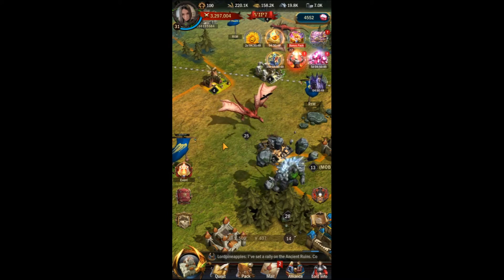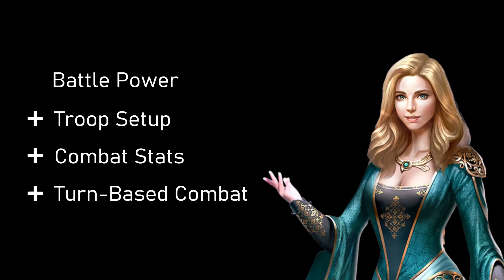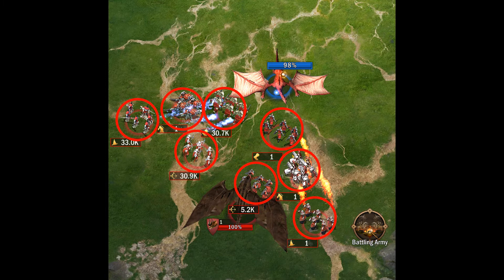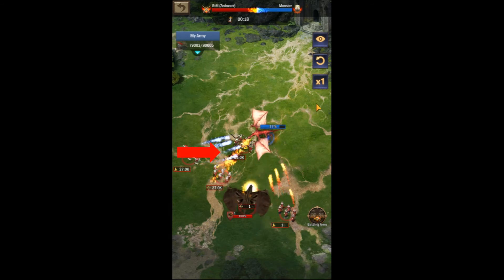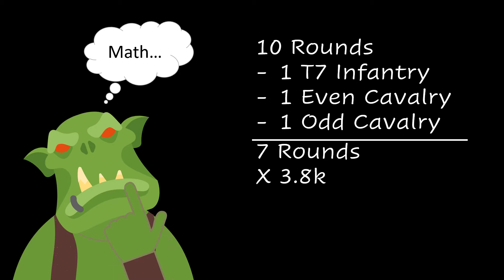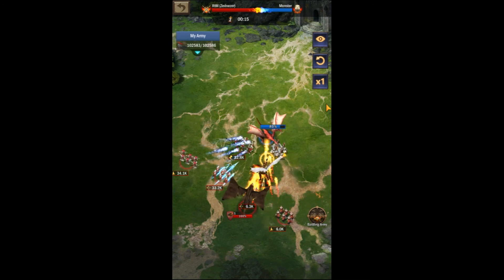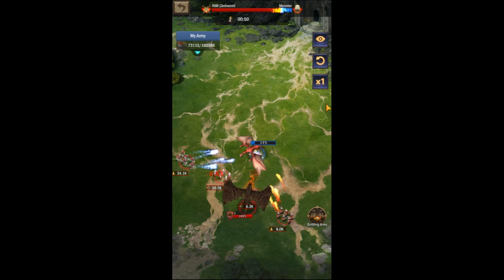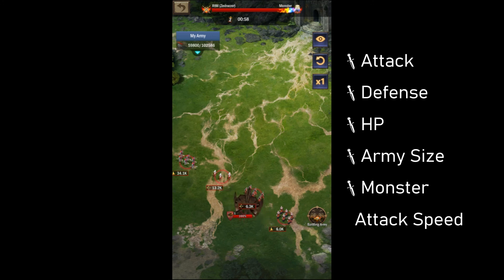Why Can't I Kill This Monster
Struggling to beat that next level monster in War and Order? Then this is the video for you! Zed explains how to figure out how to set up your army to defeat higher level monsters.